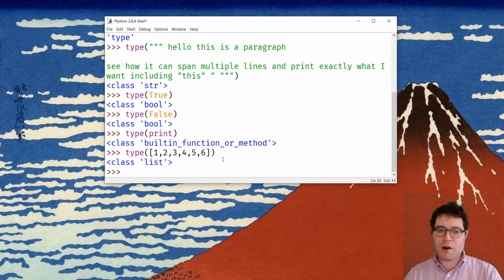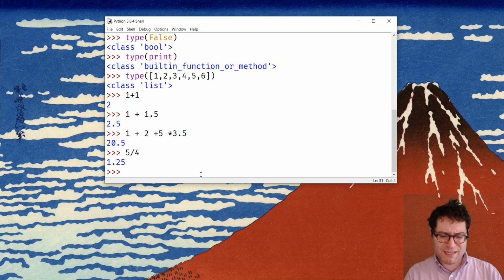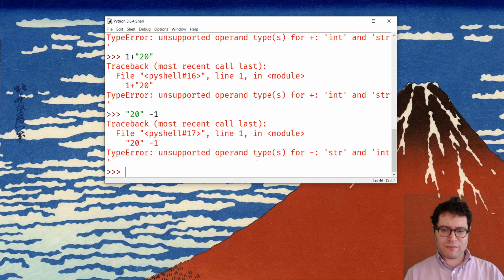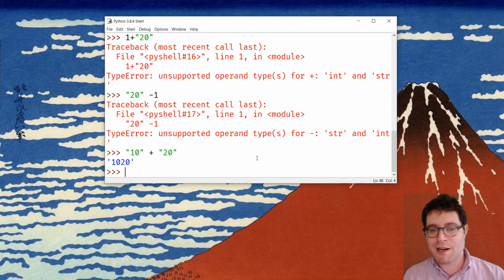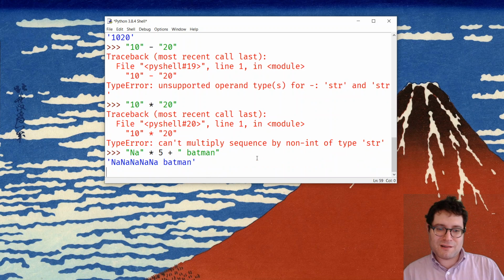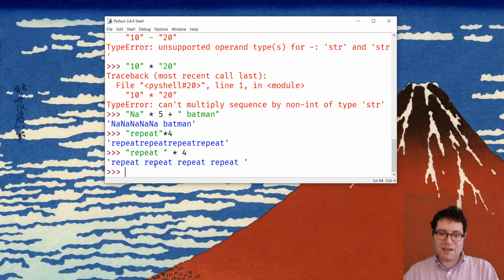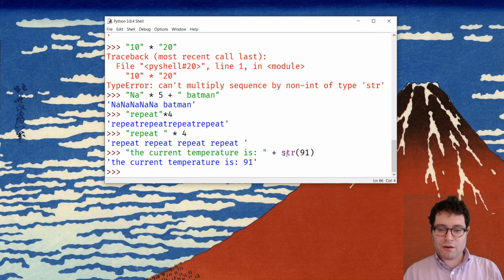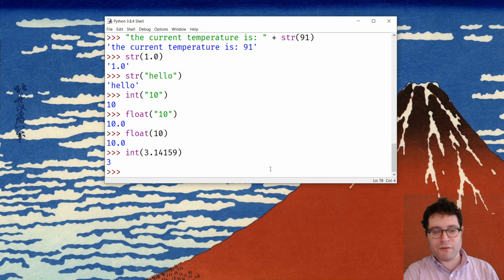2.6 Type Conversions